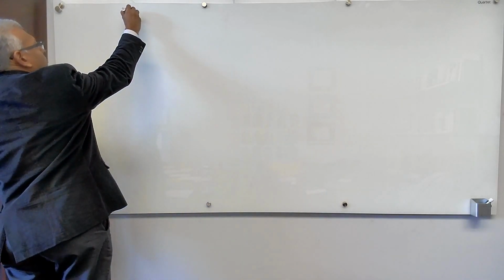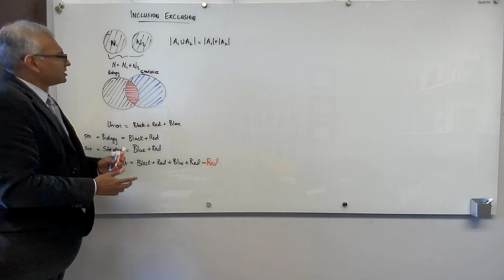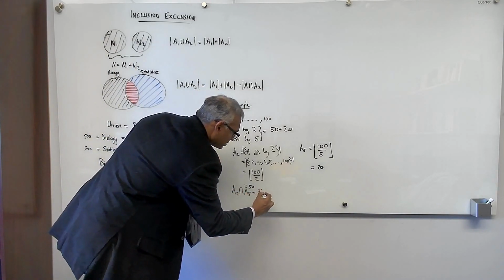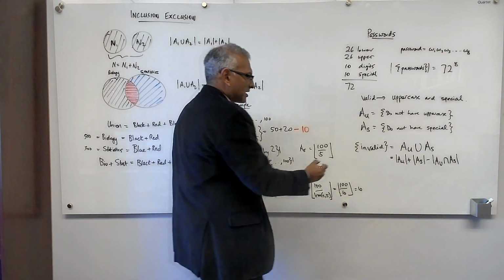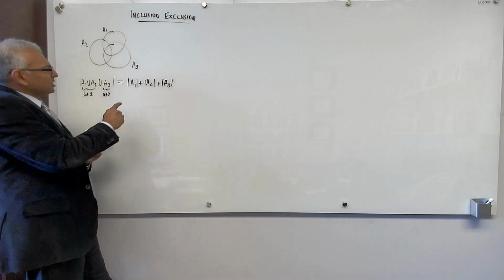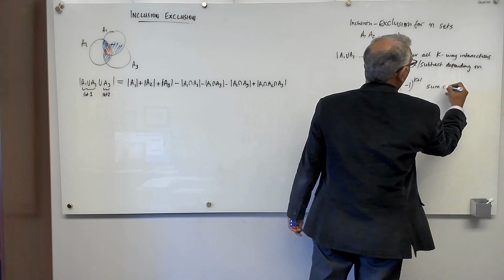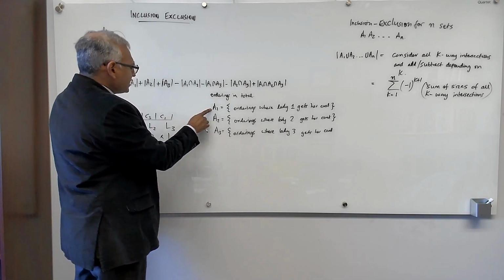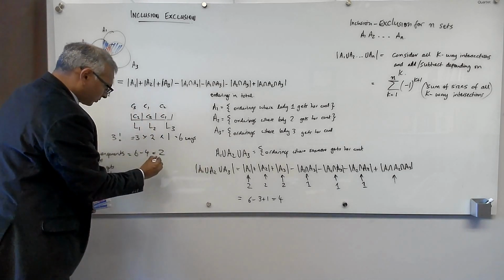14-c DMC: Counting overlapping sets: inclusion-exclusion: passwords and derangements.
Professor Malik Magdon-Ismail continues the discussion on counting (basic combinatorics). We discuss sequences with repetition, the principle of inclusion-exclusion for disjoint unions and the pigeonhole principle. We show that the $100 challenge problem to find matching subsets is solvable.

This is the fourteenth lecture in a "theory" course focusing on discrete math and the foundations of computing: what can we compute and what can't we compute.